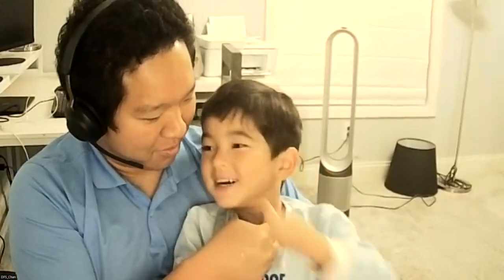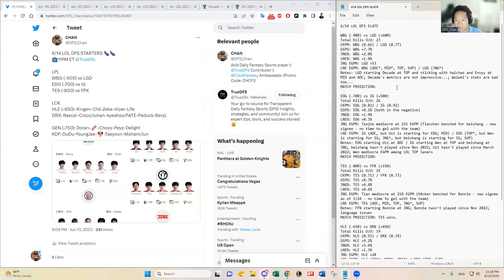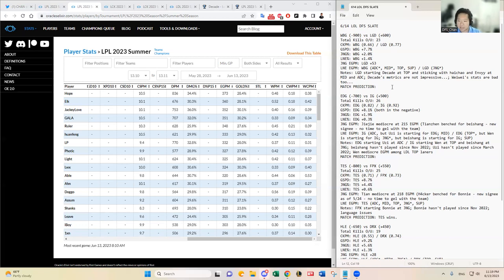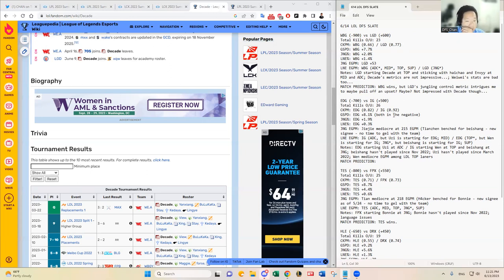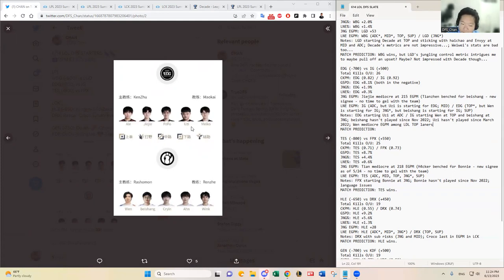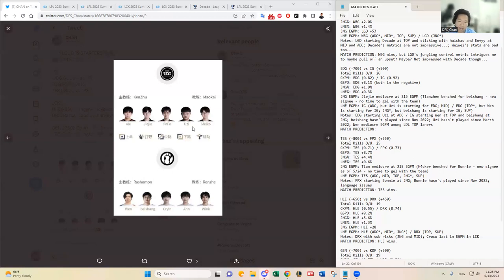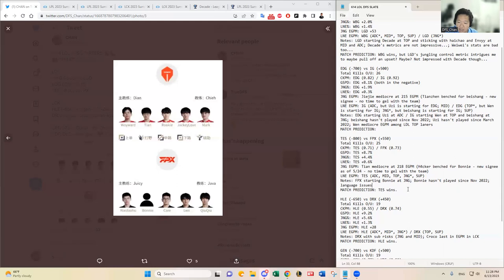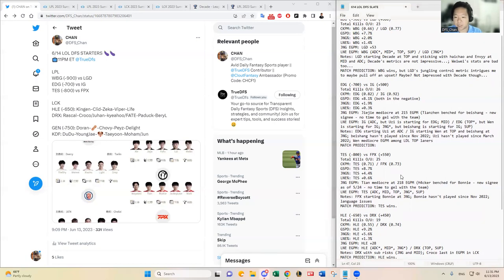6/14 LOL LCK/LPL DFS SLATE PREVIEW & PREDICTIONS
DFS_Chan previews June 14, 2023 LOL LCK/LPL DFS slate and shares his predictions and favorite plays.